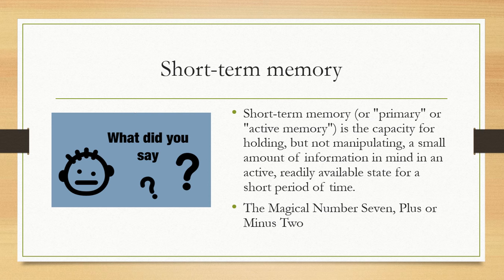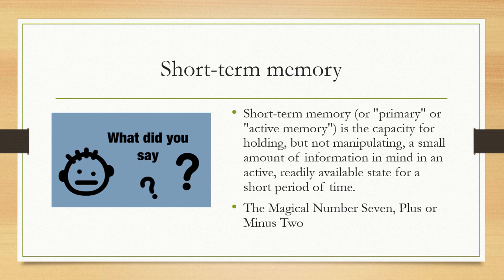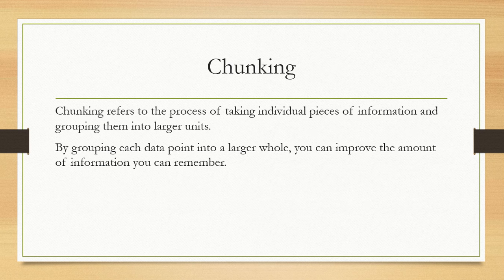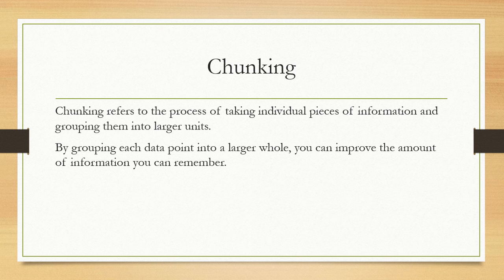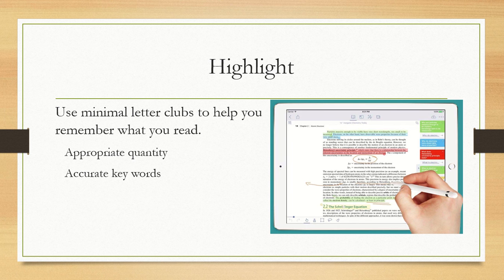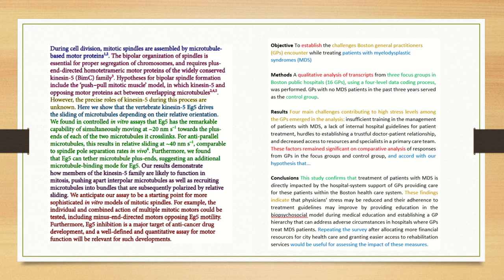6001-Presentation: short-term memory and long-term memory in learning